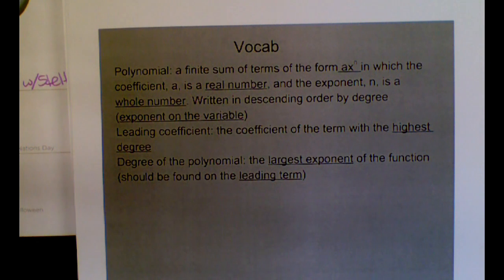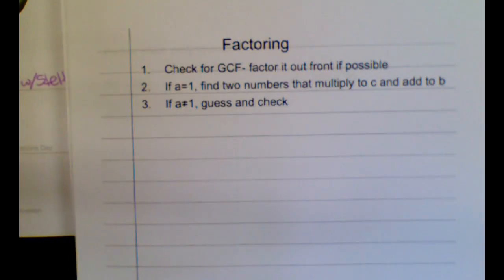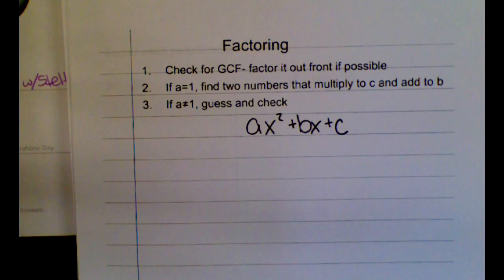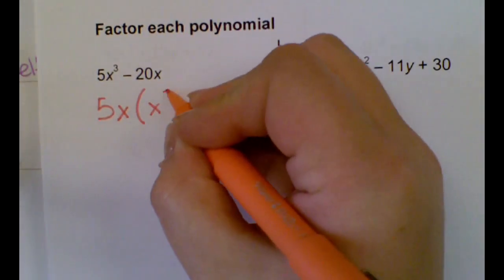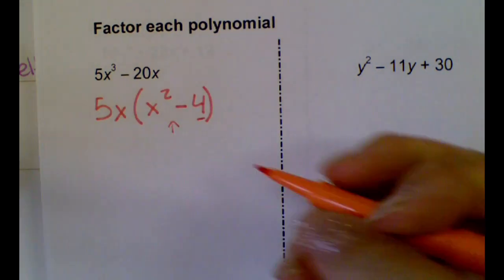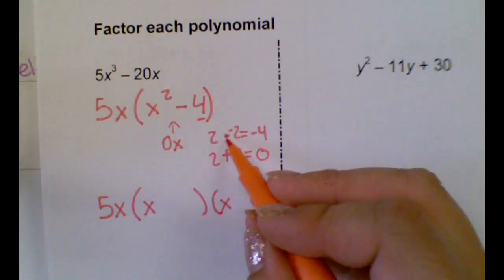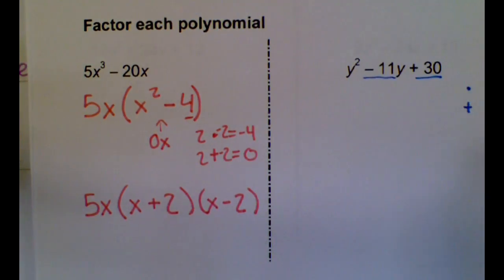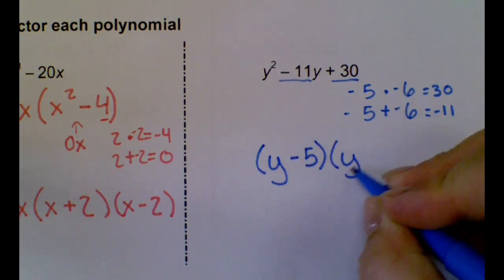Factoring Refresher - Chapter 2 Intro Part 1